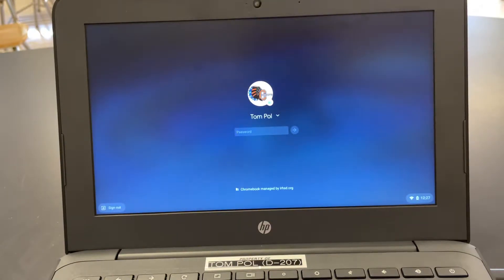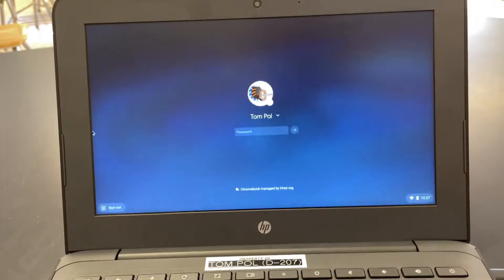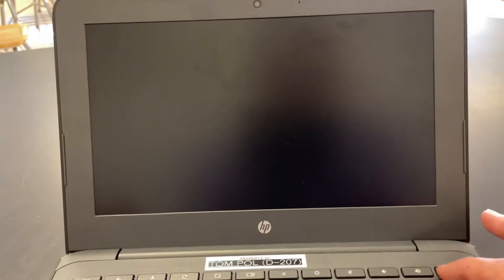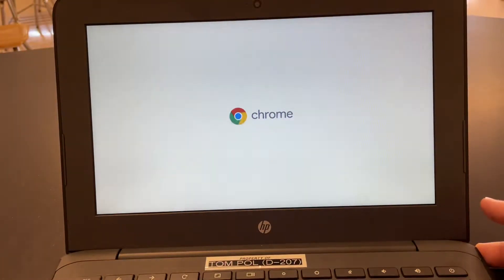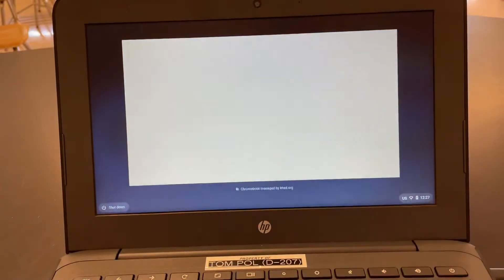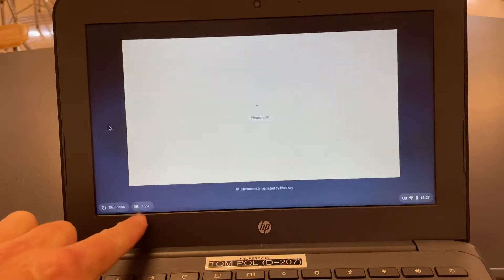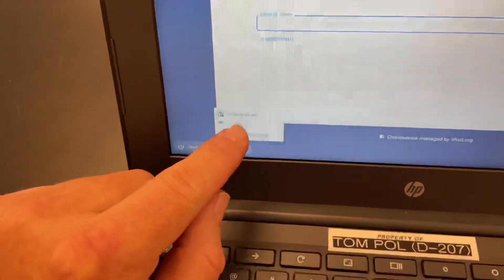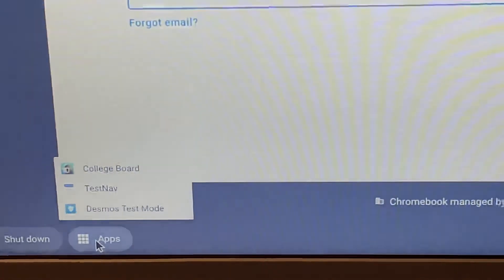Accessing College Board Lockdown Browser on school issued Chromebook